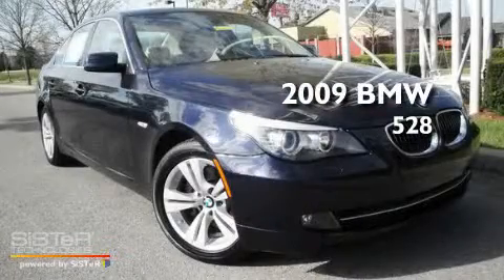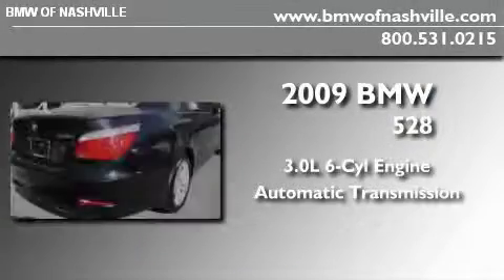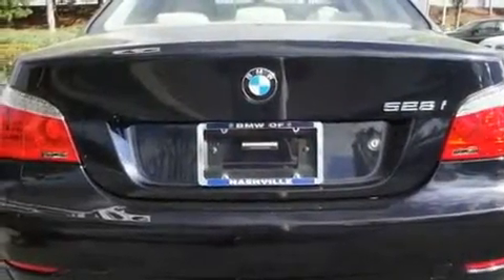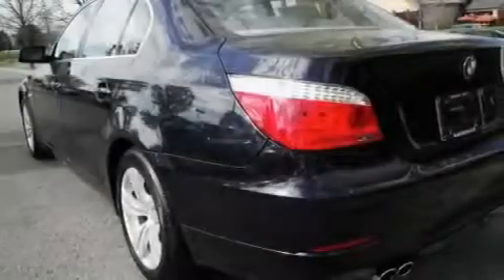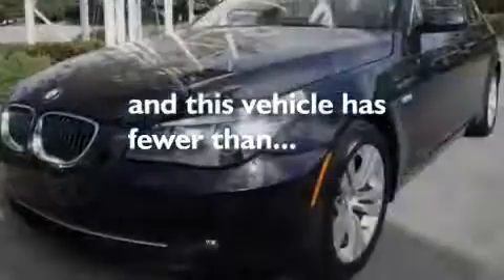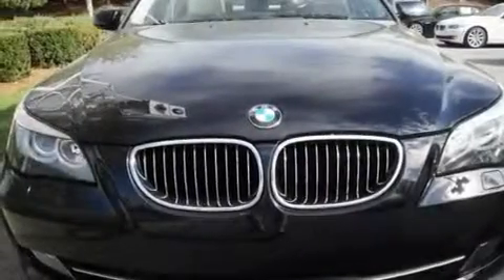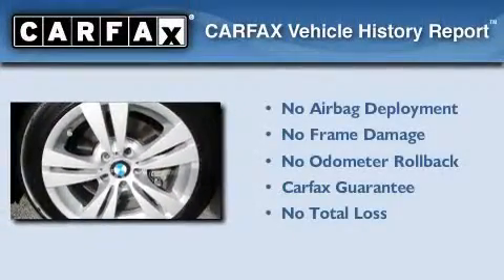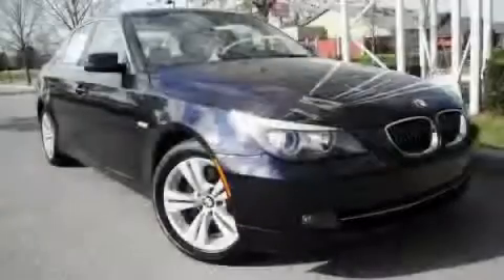Certified 2009 BMW 528 Nashville TN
Year : 2009
 Make : BMW
 Model : 528
 Engine : 3.0L I-6 cyl
 Trans . : Automatic
 Exterior : Blue
 Miles : 30,271
 Interior : Beige
 BMW of Nashville
 2009 BMW 528 Nashville TN